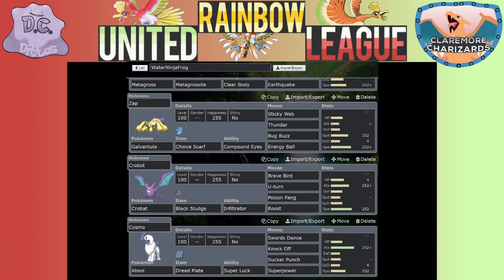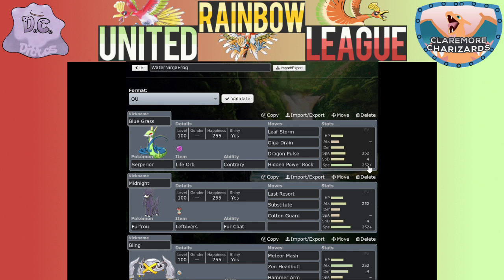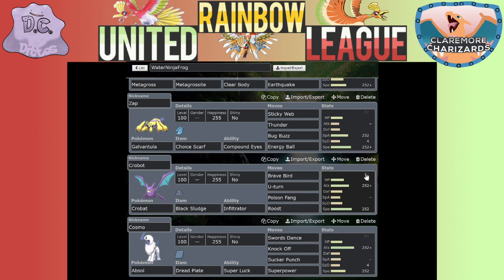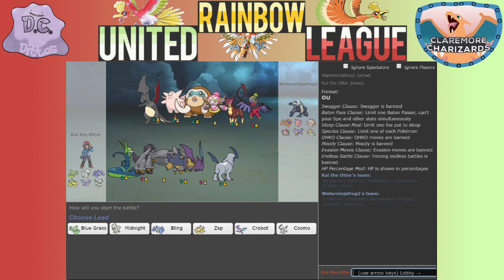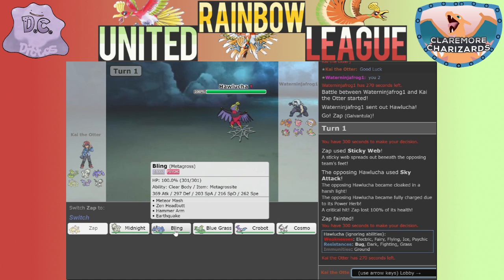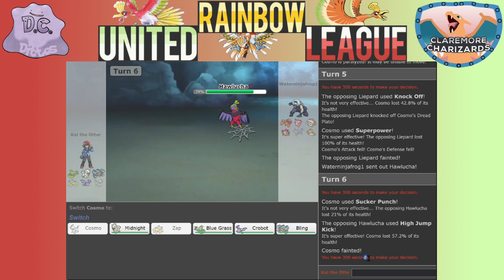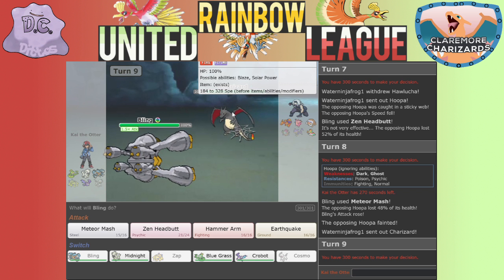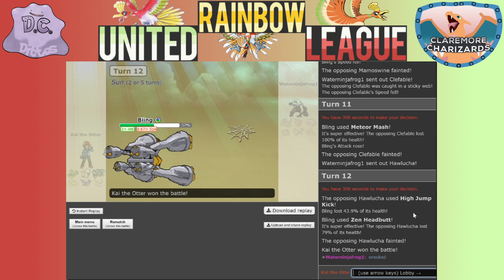D.C. Dittos VS Claremore Charizards Week 1 of the United Rainbow League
Welcome back to the raft otters! A raft is a group of otters and here we are a group of Pokémon loving otters!

Pokémon and related images Owned By Nintendo GameFreak

This video is owned by Kai the Otter, unless images/music specified in above description.